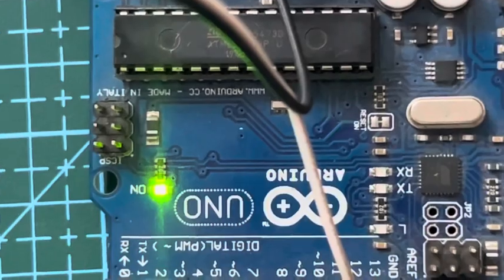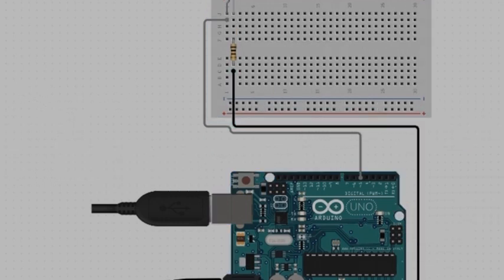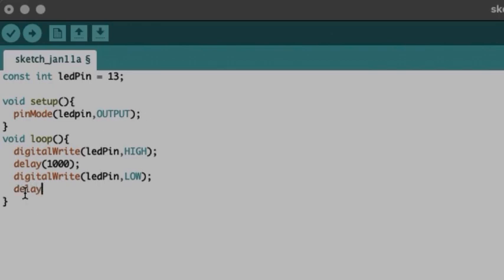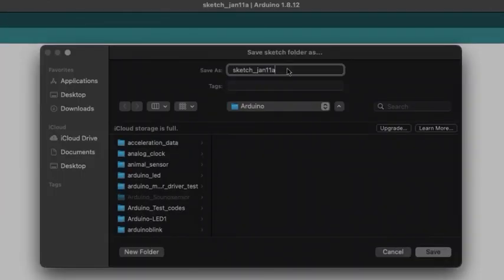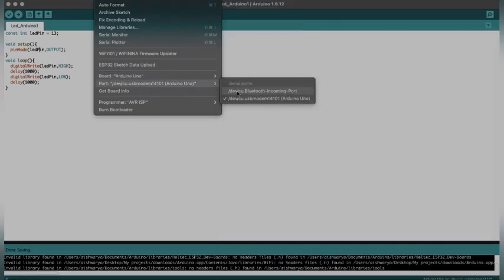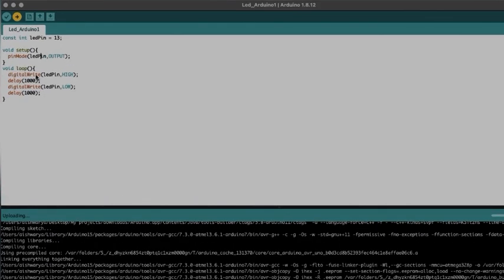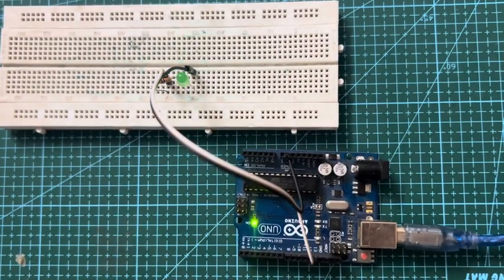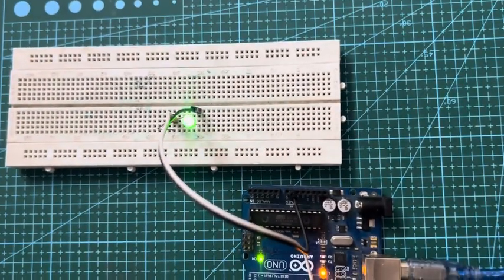Simple IoT project : Arduino with led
🔧 Arduino LED Tutorial: Illuminate Your World in Minutes! 🔧

📅 Timestamps:
0:00 0:00- Introduction
0:12  1:30- Wiring Connections
1:30  1:45- Arduino IDE Installation
1:45  2:46
 Uploading Code to Arduino
2:46 - Testing Your LED Setup

🚀 In this quick Arduino LED tutorial, we'll guide you through the essential steps to light up your projects. From wiring connections to testing, you'll be coding LEDs in no time!